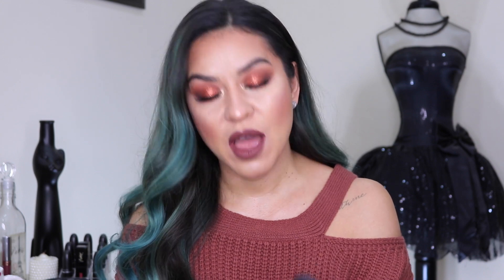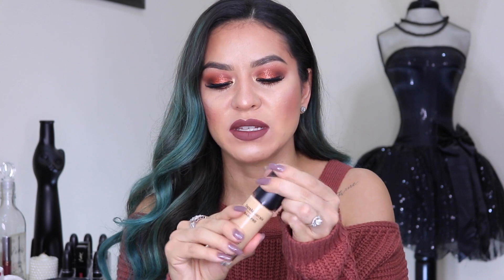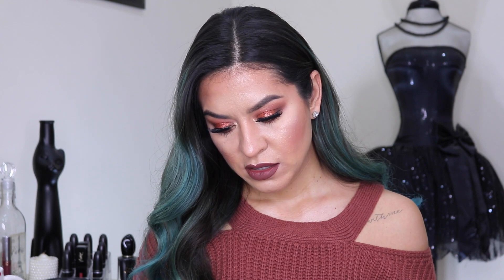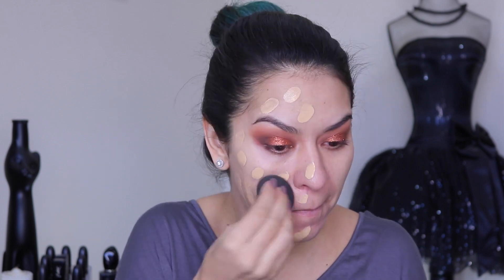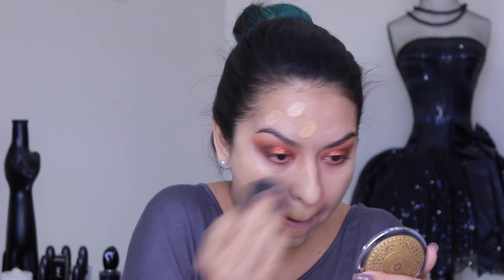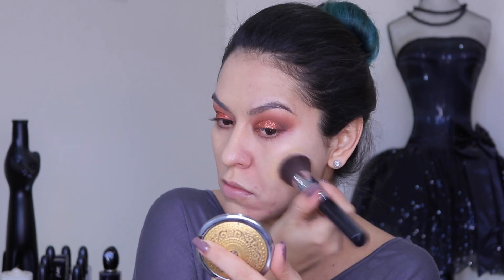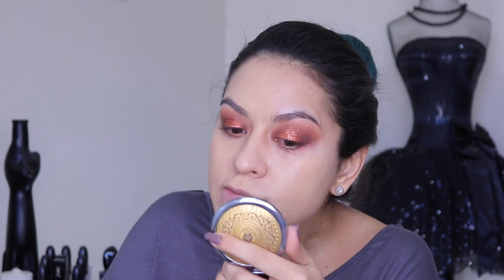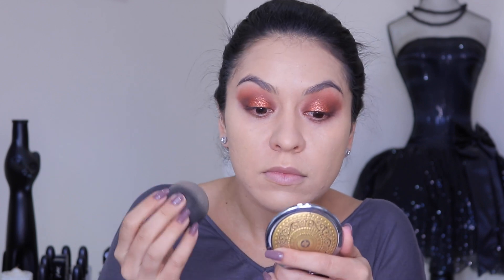Bare Minerals Bare Pro Foundation Review & Demo | Oily Acne Prone Skin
Hey Beauties!! Today I have a foundation review for you guys. The Bare Minerals Bare Pro liquid foundation has been my go-to foundation for the past few months and a great option for those of us with Oily/Combo Acne prone skin. Hope you enjoy the review! xo

- Shoptagr: App that alerts you when products go on SALE!!
Products Used:
Bare Minerals Bare Pro Liquid Foundation - Sandstone

Foundation Shade Comparisons:
MAC NC30
Loreal Infallible Pro Matte - 104
Loreal Infallible Pro Glow - 105
Lancome Teint Idole Ultra  - 320 Bisque W
Estee Lauder Double Wear - Tawney 3W1
Giorgio Armani Luminous Silk - 5.75
Nars All Day Luminous Weightless - Vallauris
IT Cosmetics Confidence in a Compact - Medium Tan
Kevyn Aucoin Etherealist Foundation - 7
Hourglass Vanish Seamless Foundation Stick - Nude
Estee Lauder Double Wear Nude Water Fresh Foundation - Tawny
- Smile Sciences Teeth Whitening Kit: ELICIA2 - Save $270

YAY You made it to the END!! XoXo